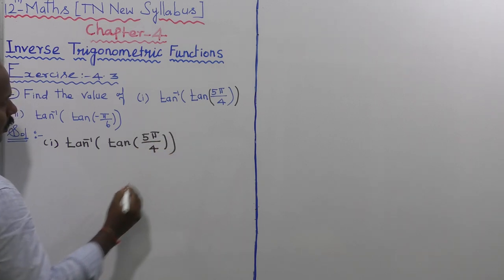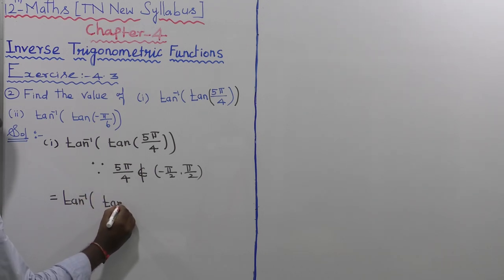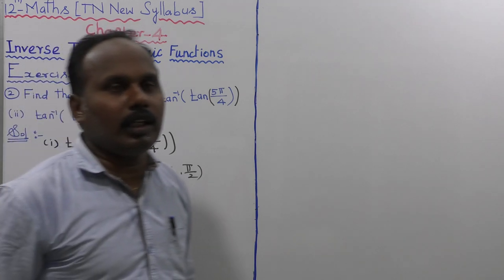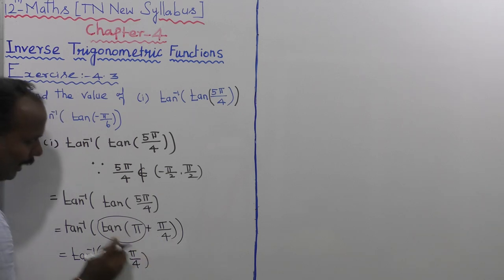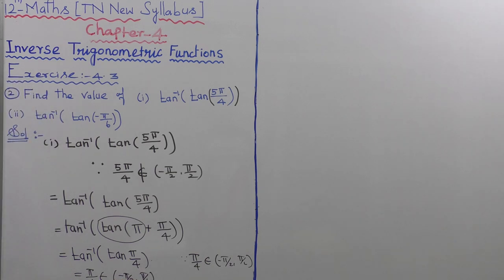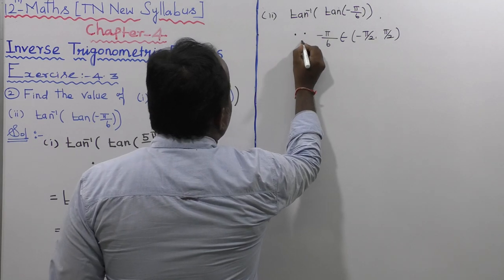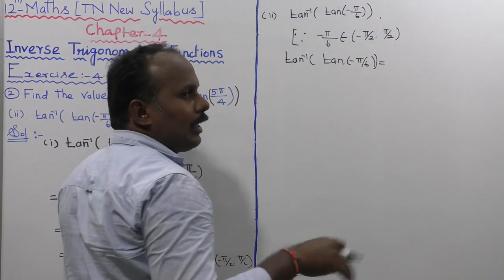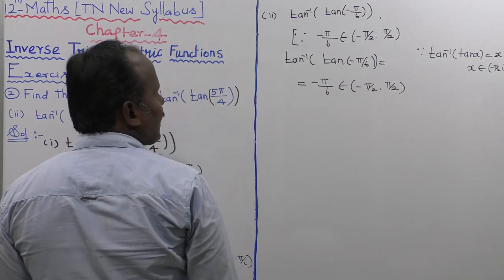EXERCISE 4.3 | Q. NO.2 (i) (ii) |CLASS 12 MATHS | INVERSE TRIGONOMETRIC FUNCTIONS | CHAPTER 4